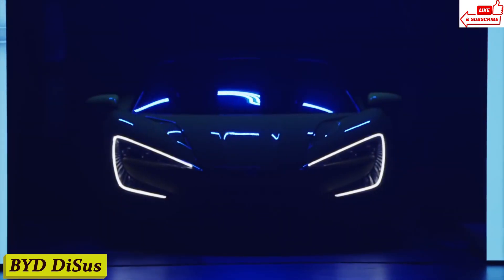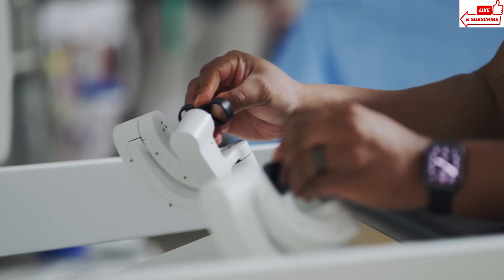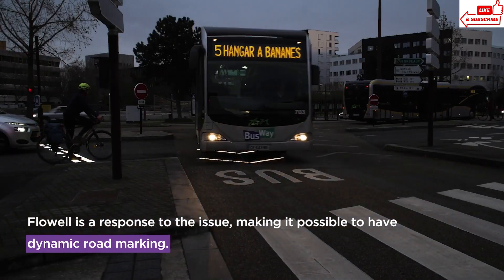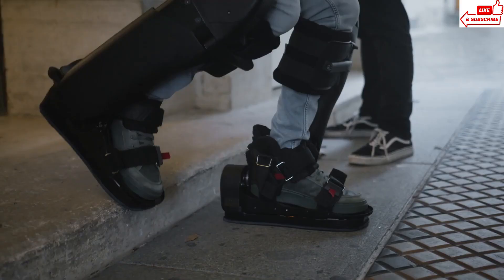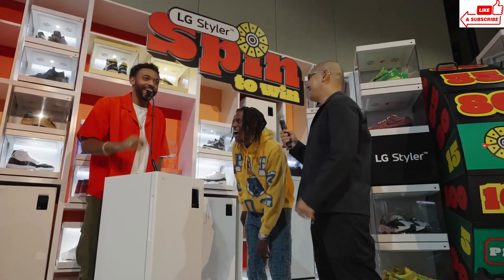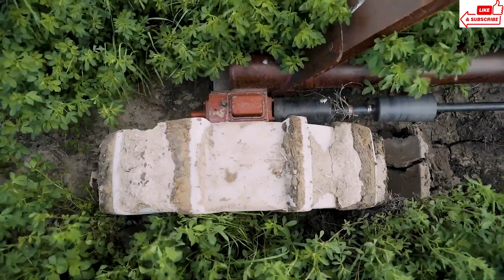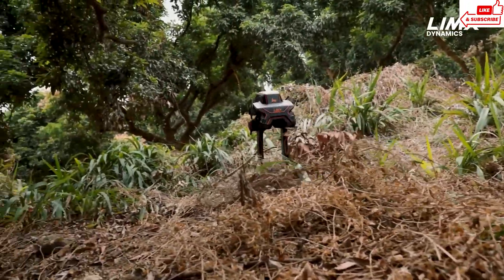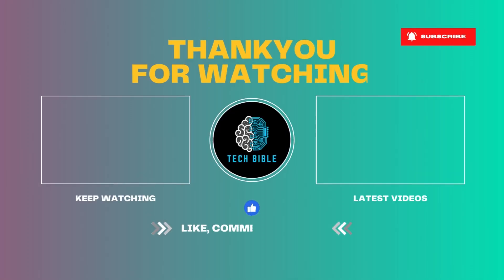17 INGENIOUS INVENTIONS YOU MUST SEE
17 INGENIOUS INVENTIONS YOU MUST SEE

00:00 Intro
16:46 MSKB
15:56 Equipter 7000
14:45 LimX Dynamics’ Biped Robot P1
13:35 Aquabotix Integra AUV
12:35 Shark Wheel
11:41 WeRide Robobus
10:41 Nimbus EV
09:38 LG Styler™ ShoeCase & ShoeCare
08:43 Kickit Team Tennis
07:43 Wandercraft
06:40 Invisibility Shield 2.0
05:43 Doppelmayr Electric Monorack
04:48 Flowell
03:41 Minesto Dragon 12
02:35 Intuitive da Vinci 5
01:34 PAPRAS Backpack
00:33 BYD DiSus